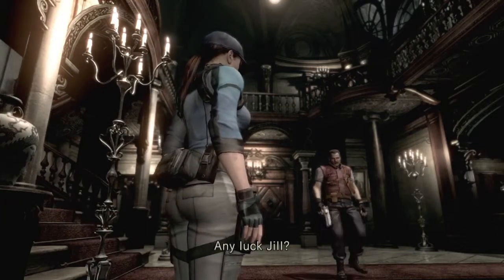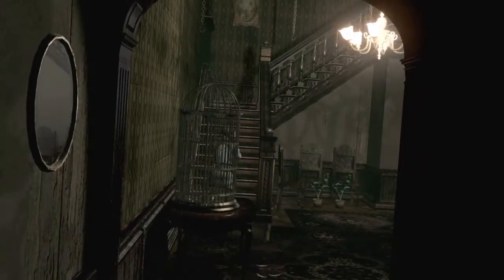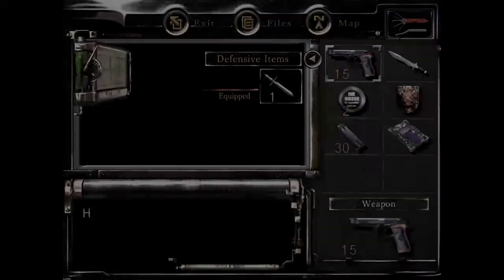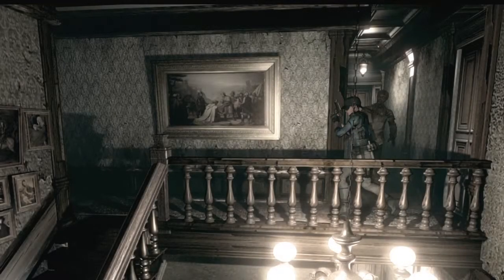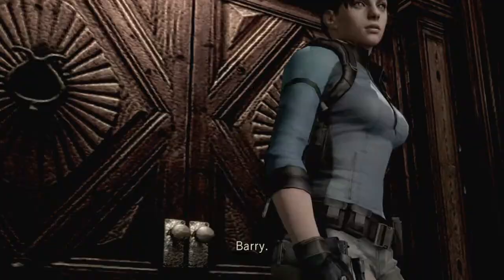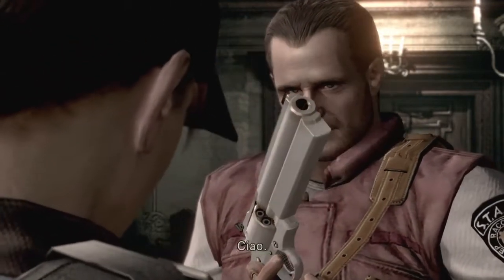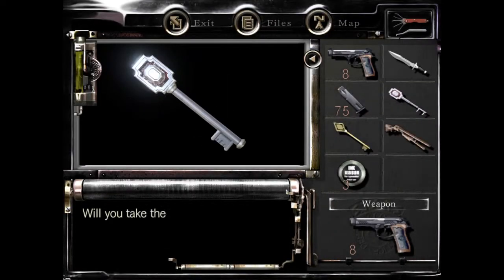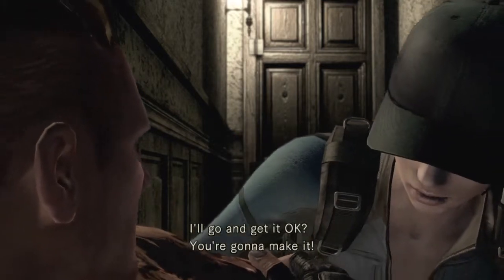Resident Evil HD Remaster Walkthrough (PS4) (1/?)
This is the first walkthrough video for my Twitch walkthrough series. Each episode will air around 3pm each day and will last anywhere from a half hour to an hour long.

All this was brought to you by Cinch Caming where you can get all your custom professional gaming controllers, order now with promo code AlphaFTW to get 5% off all controllers.